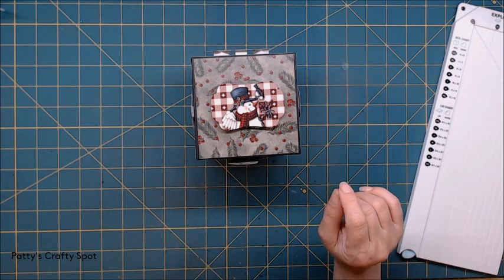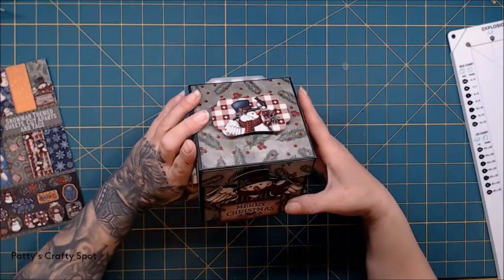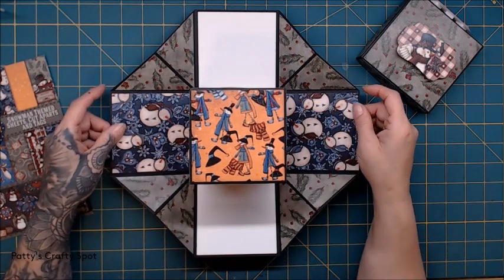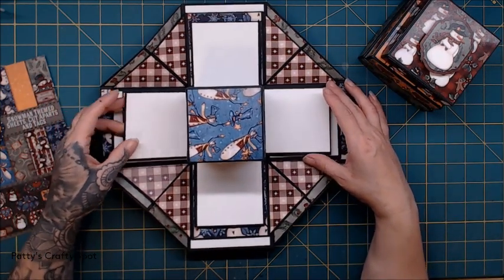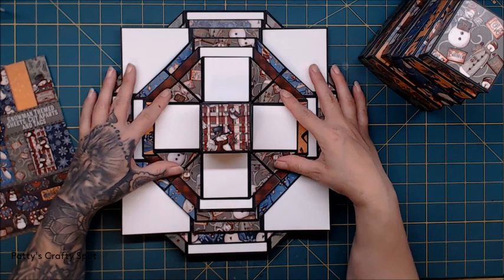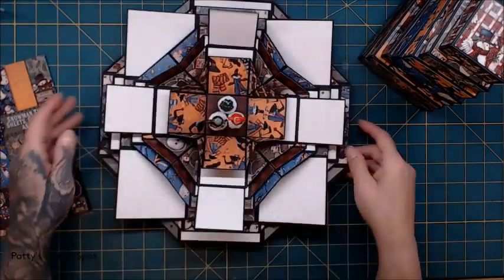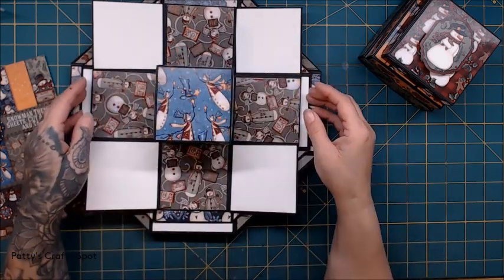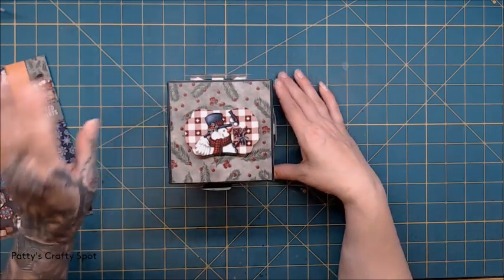2023 New Years Eve Hop Country Craft Creations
Welcome to the New Years Eve Hop
In this hop you will see new and old techniques. These techniques are not new but new to us. I have never made and Explosion Box before so I decided after seeing so many beautiful boxes that Michelle has made that I was going to try and make one.